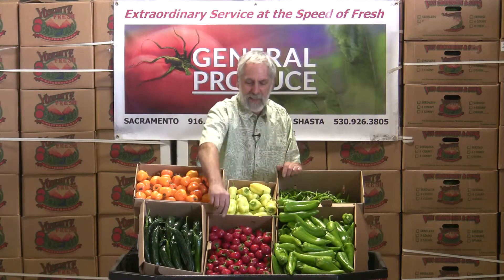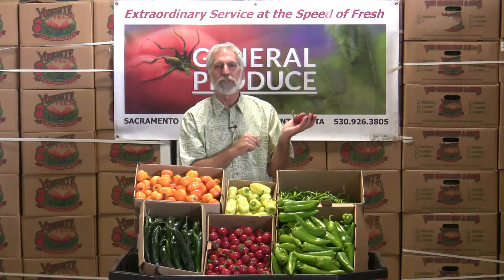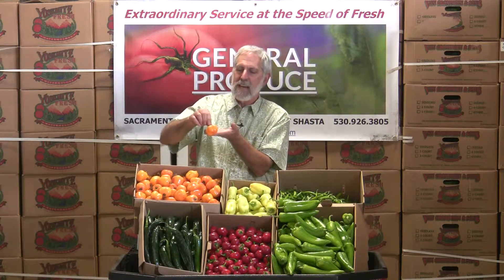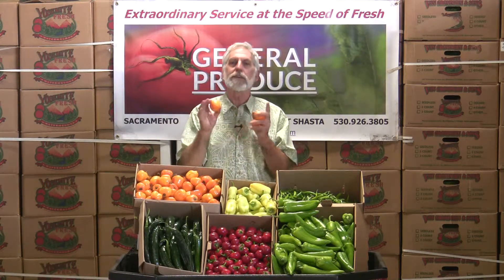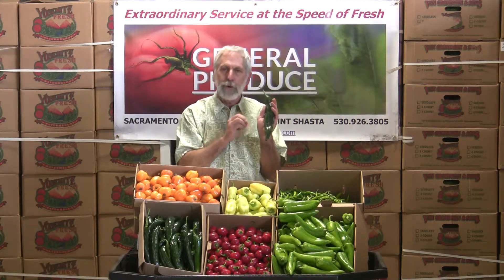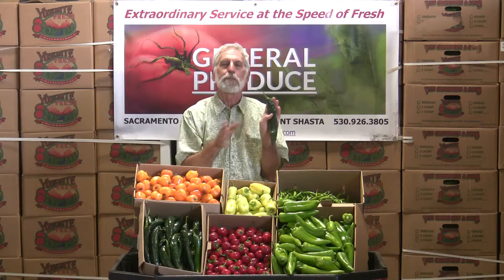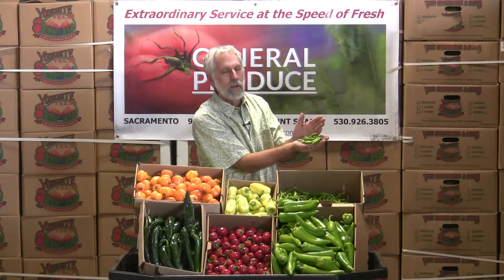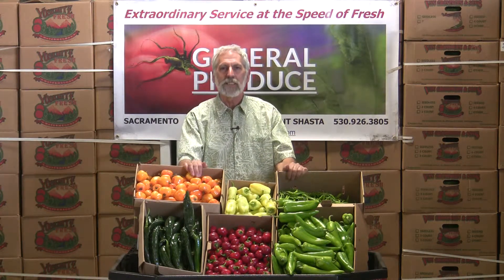The Produce Beat - Chili Peppers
David John differentiates Hatch, Cherry, Manzano & Arbol peppers. Many unique flavors. Grown for us locally! Presented by General Produce, Sacramento, CA.